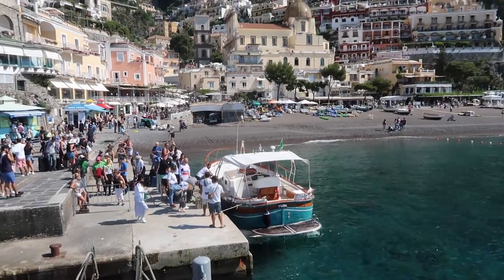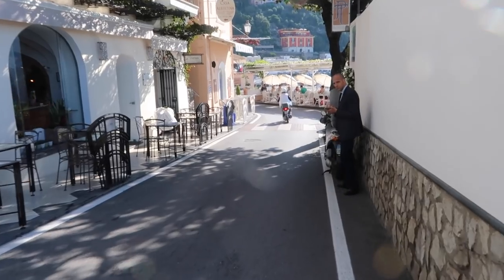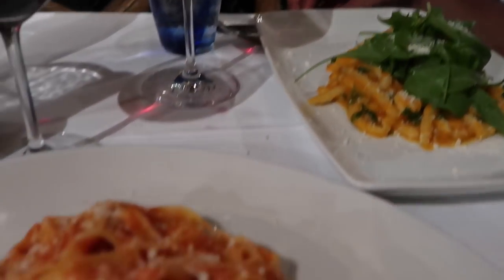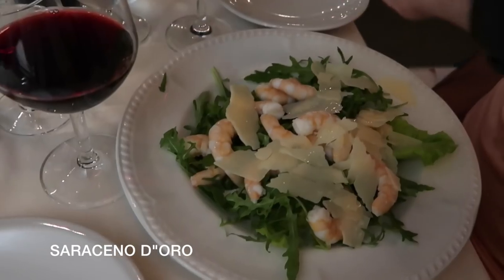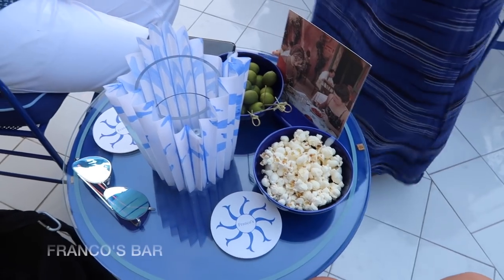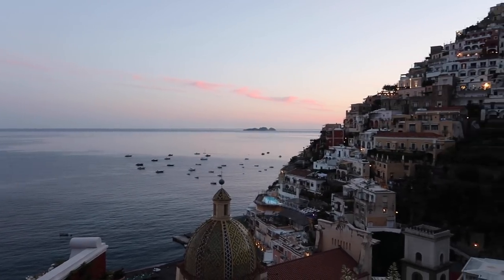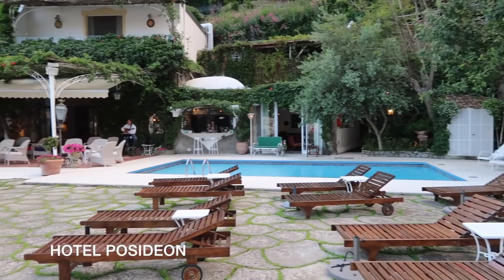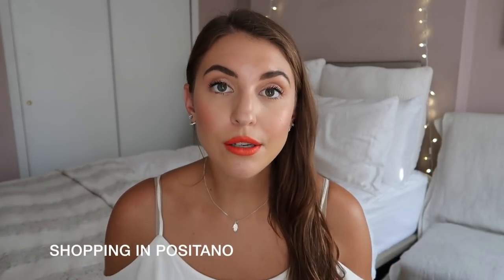Top Positano Travel Tips | Everything You Need To Know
This is the only Positano Travel Guide you’ll need to watch when planning your Positano Trip! Positano is not the easiest place to get to in Italy. I did tons of research before my Amalfi Coast Trip and combined it all in this guide: how to get to Positano, where to stay, & what to expect. Top Positano Tips for your vacation.

Positano on a Budget? How much it Really Costs

Filming Gear

Main Camera
Vlogging Camera
Main Lense
50mm Prime Lense